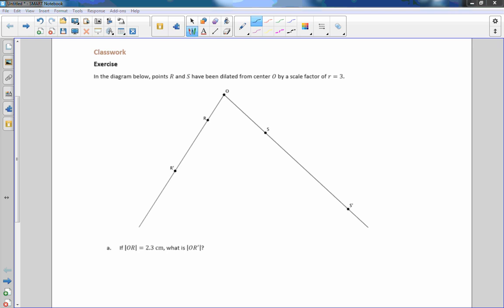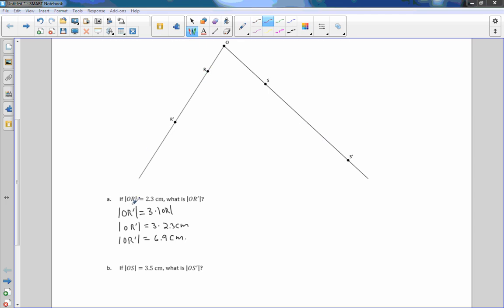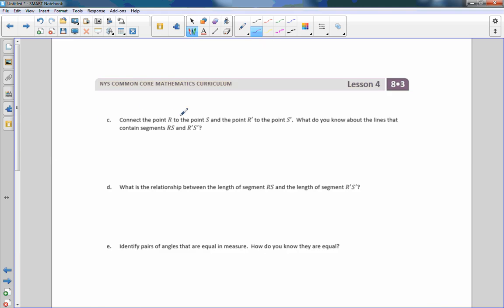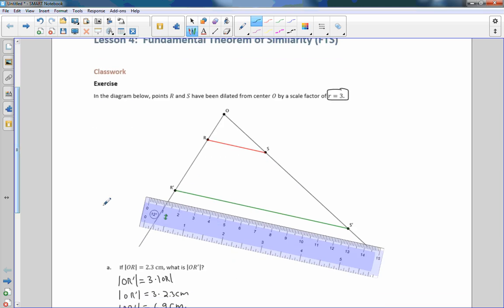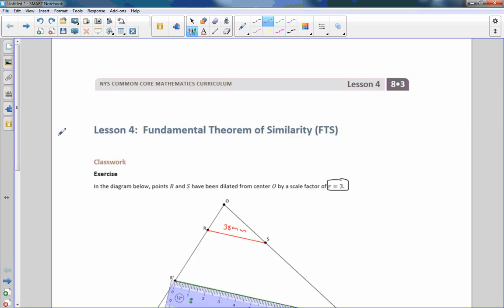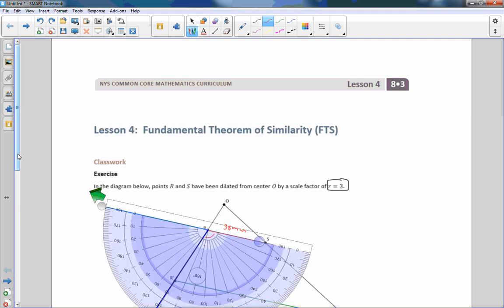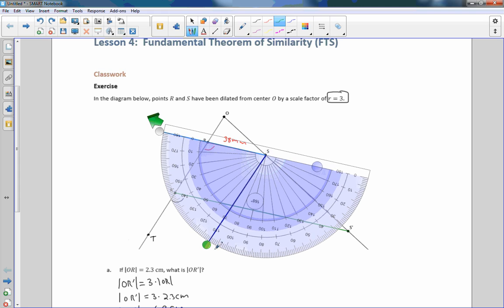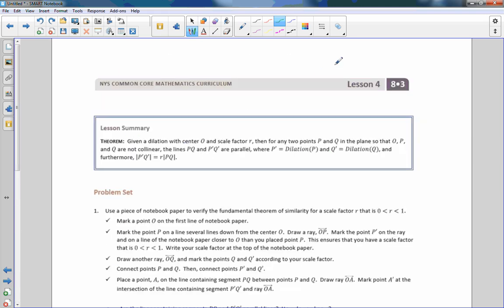Math 8 Module 3 Lesson 4 Video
Fundamental Theorem of Similarity (FTS)